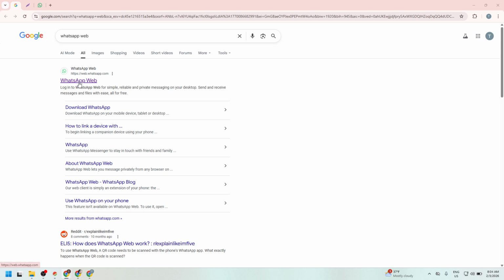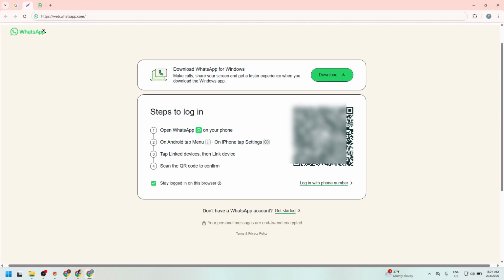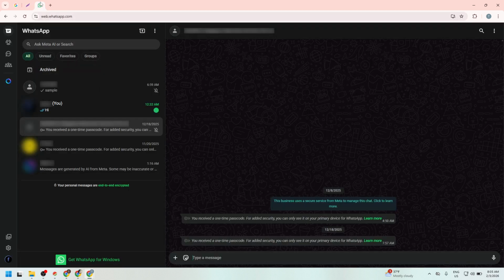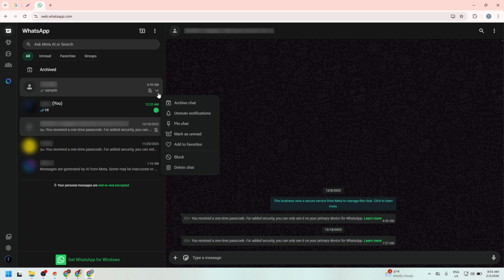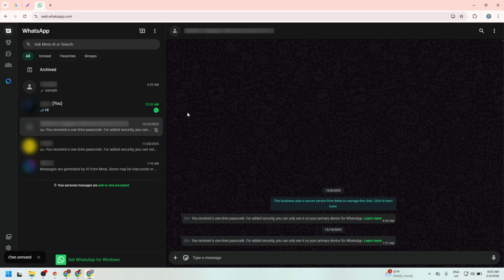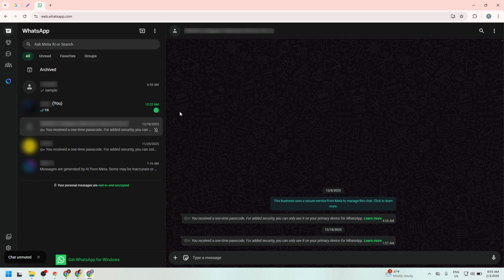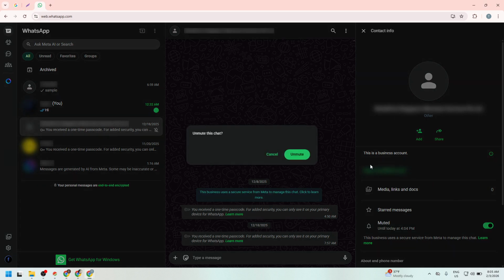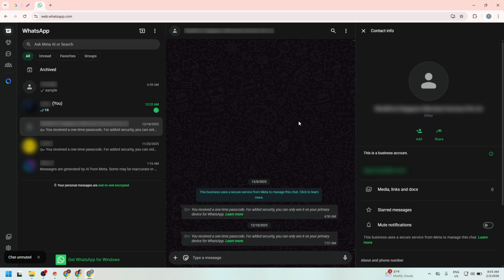How to Unmute a Chat on Whatsapp Web [2026 Full Guide]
How to Unmute a Chat on Whatsapp Web

In this video, we show you exactly how to unmute a chat on WhatsApp Web to restore real-time alerts for your important conversations. We access the conversation settings to re-enable notification sounds and desktop banners for individual or group chats.

Restoring notification flow is crucial for maintaining active communication and ensuring timely responses to critical updates. By mastering this management feature, we improve our responsiveness and ensure that essential project or personal threads are no longer sidelined by previous silence settings.

Technical Specs:
Software: WhatsApp Web; Feature: Chat Management & Notifications.